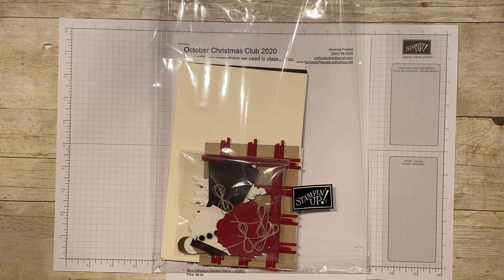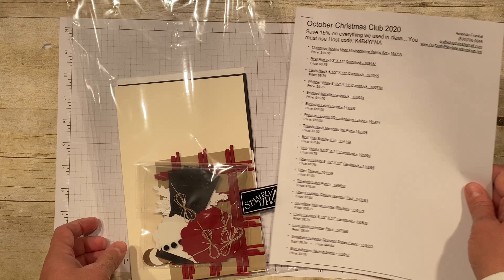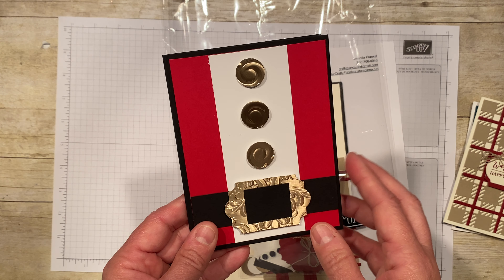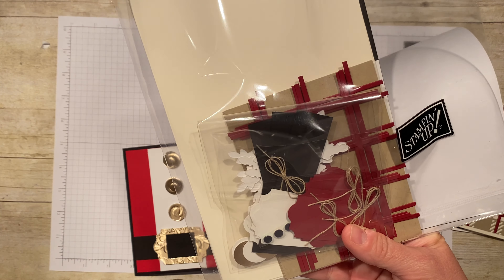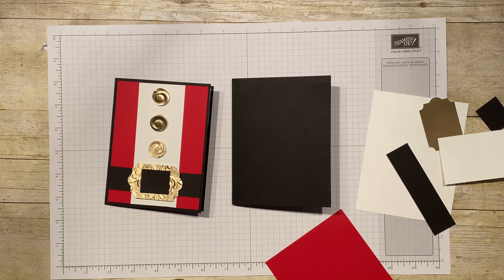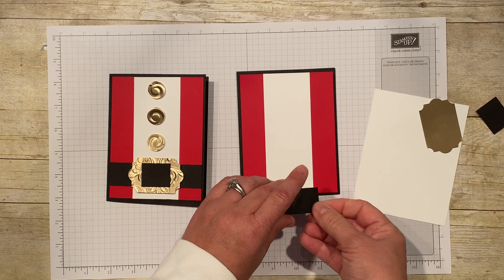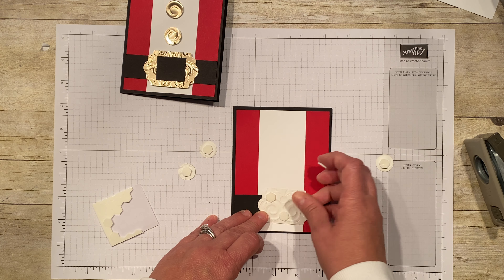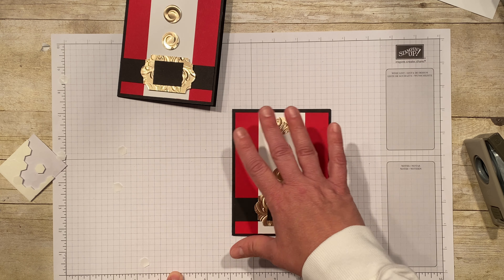I Believe in Santa card with a great hack!!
Come on... you can tell me...you believe too, right?  Come make this fun Santa card, and learn some great tips along the way!  There is a great hack in this video to show you how to easily use your punches to make linked wedding rings, or angel halos too!  If you would like to buy this kit ( there are all items needed, except stamps, to make 12 cards - four each of the three different designs), please email me at: , or comment below with your email address and I will contact you!  Here are all of the supplies I used to make this card